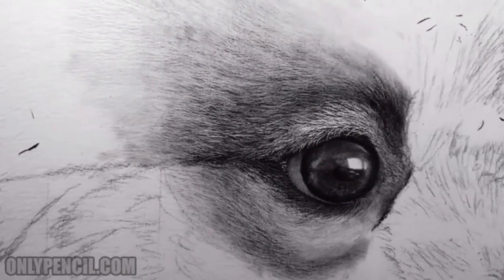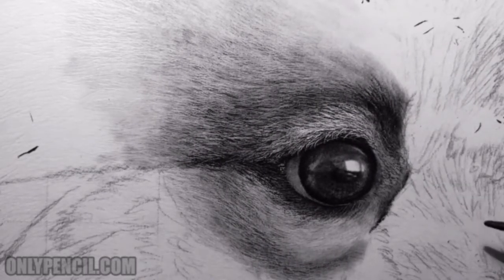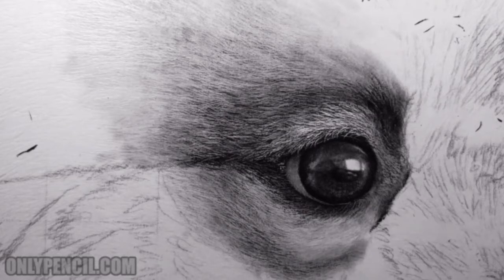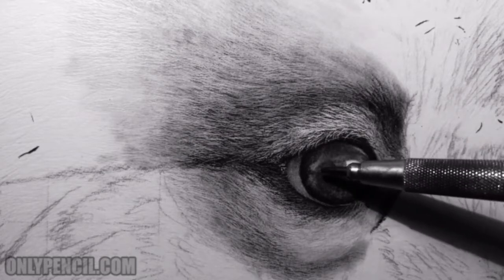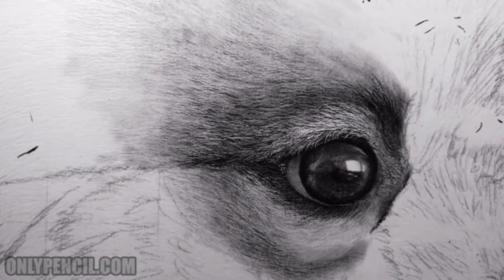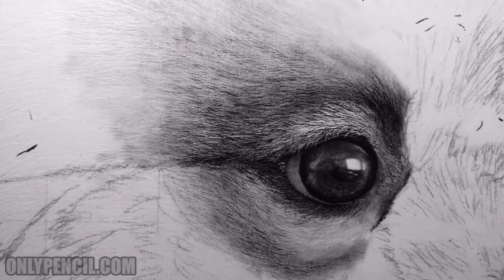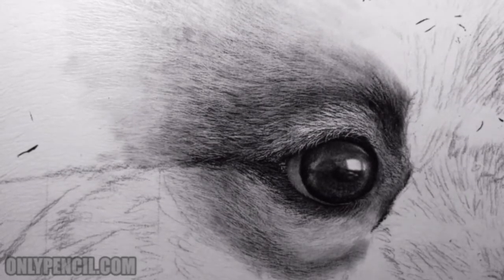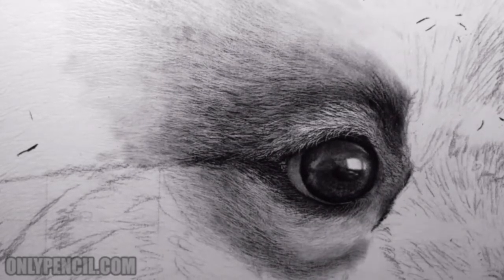[Keeshond] Let's Bring Rex To Life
This commission will have a color at the request of the client. I'm excited for this one because it will have the type of hair I love to draw.